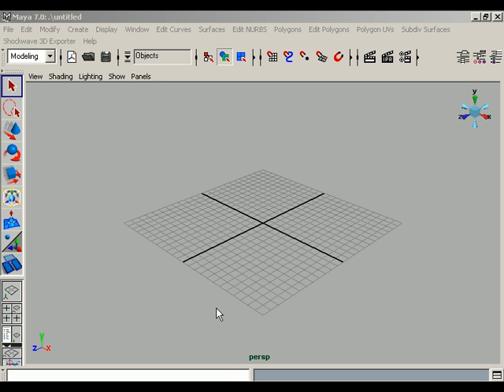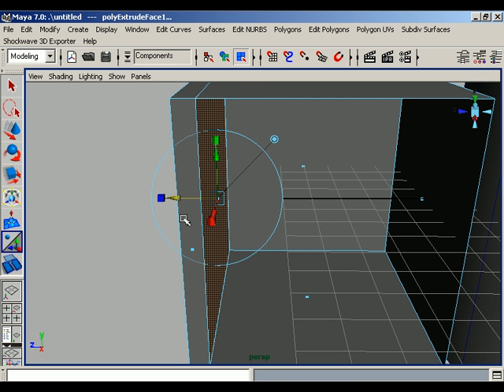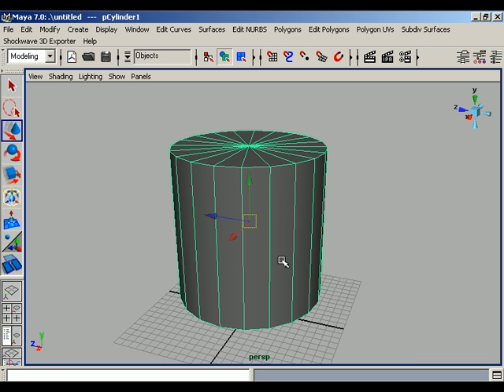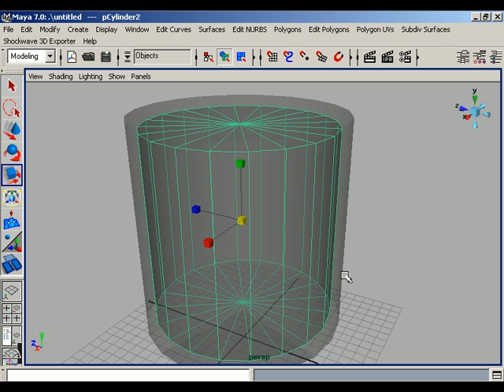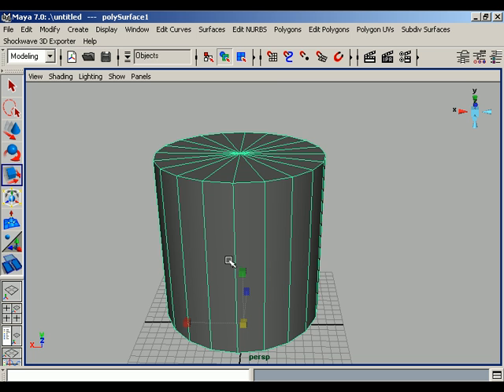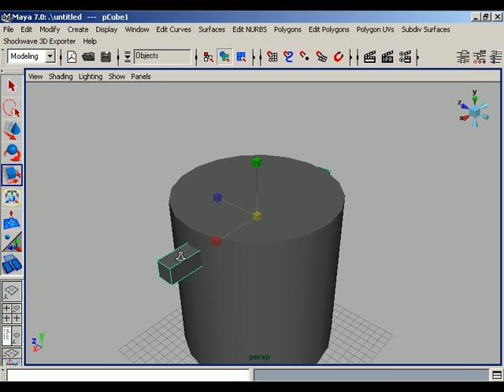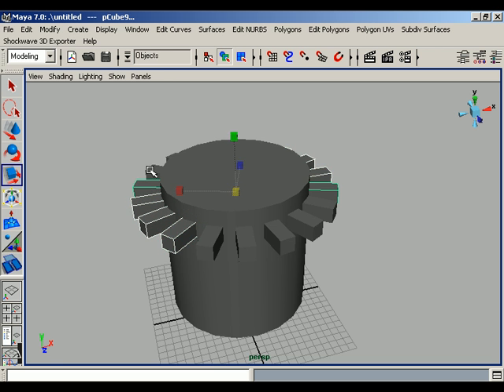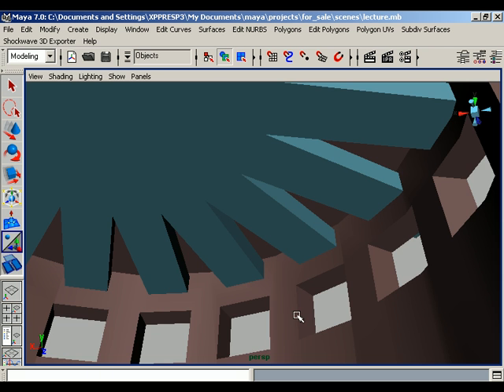Polygon Modeling with Maya Architectural designing tools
This tutorial express the use of simple poly editing tools. Polygon modeling is vastly used in architectural graphics designing. If you want to get full free tutorials on polygon modeling or you want to download 3d models